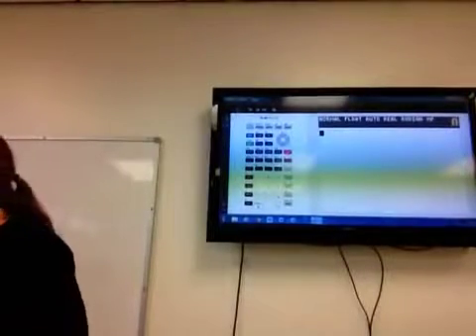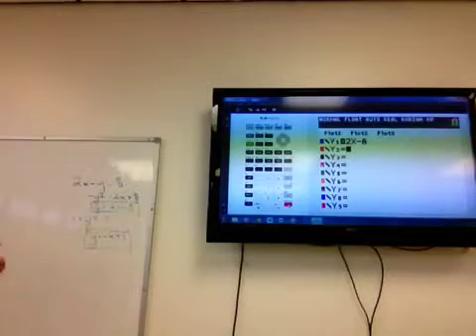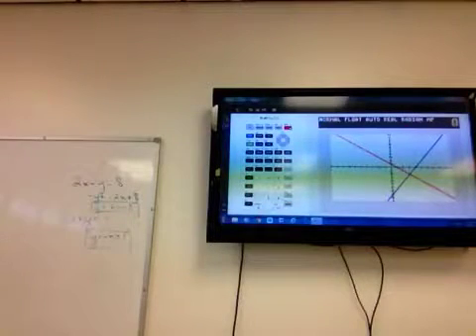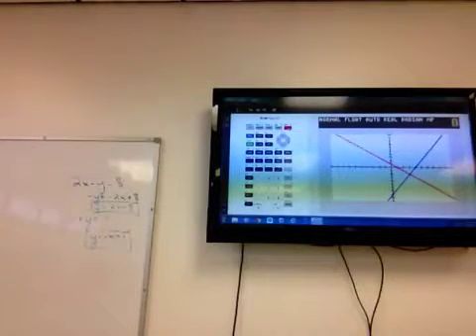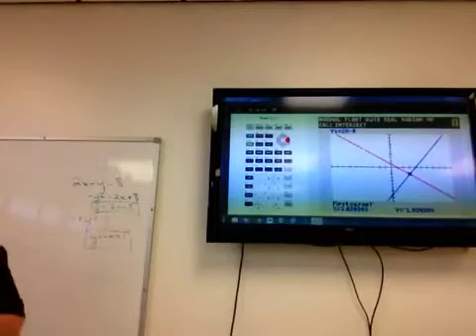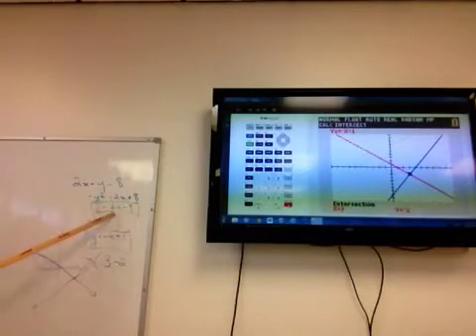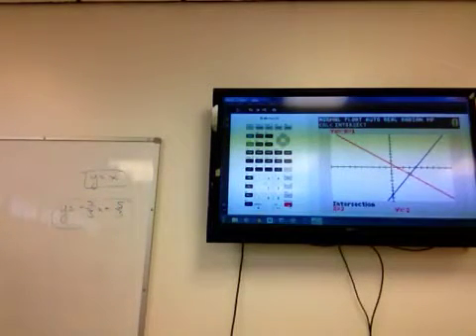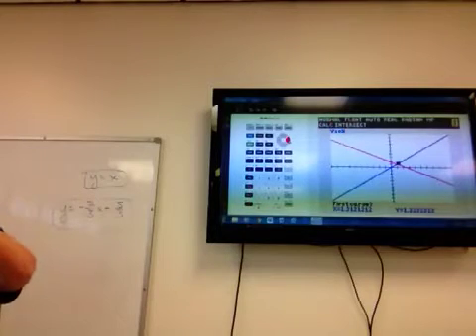Adv Algebra Goal 7.1 A